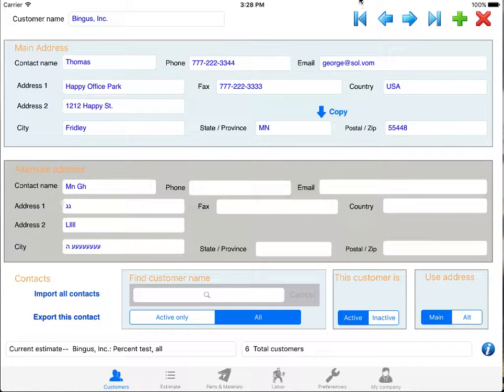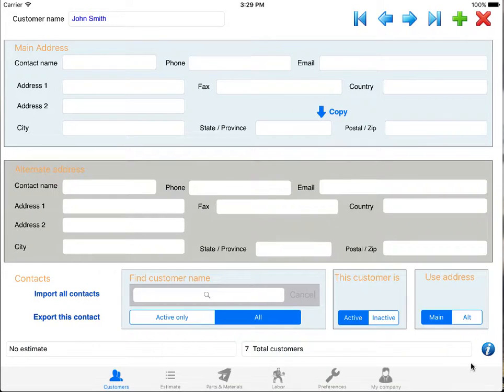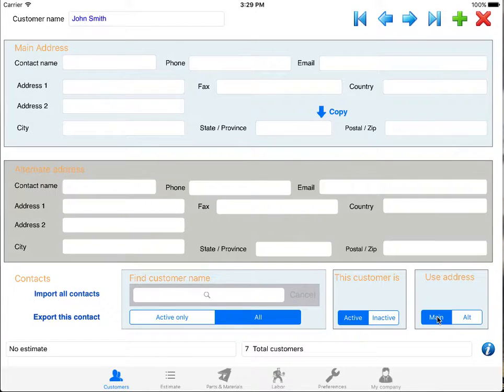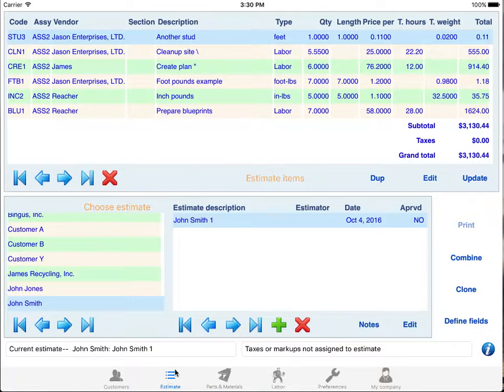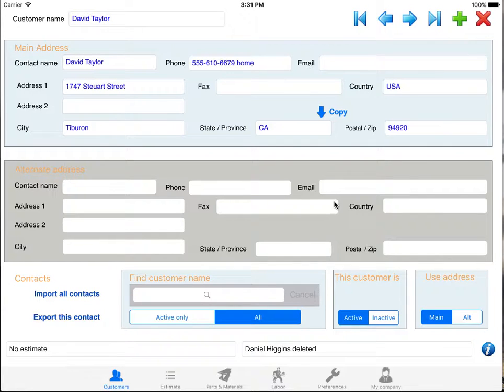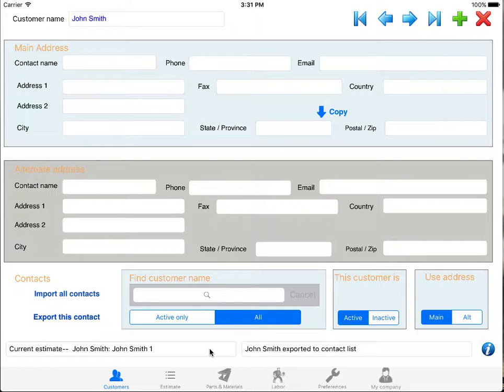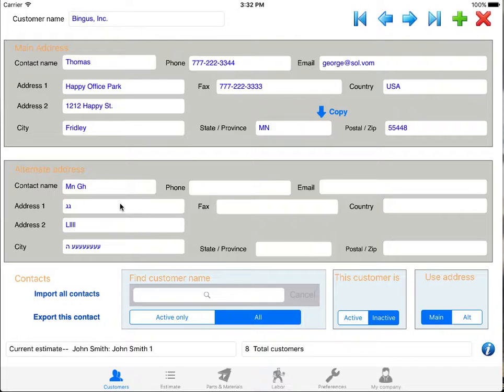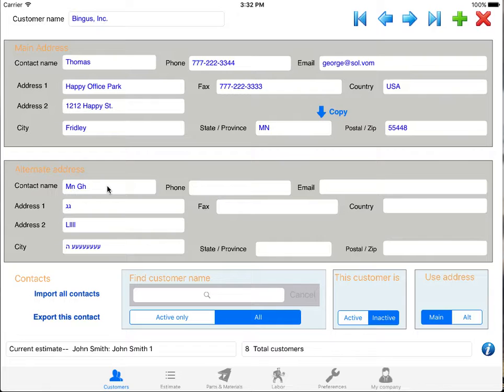EMiPadCustomerScreen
Estimate Master for iPad customer screen tutorial